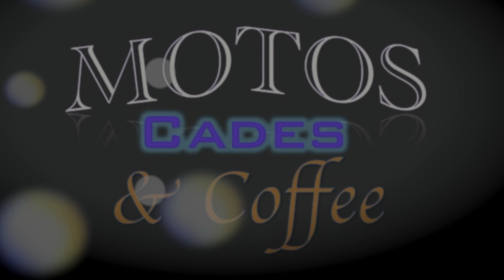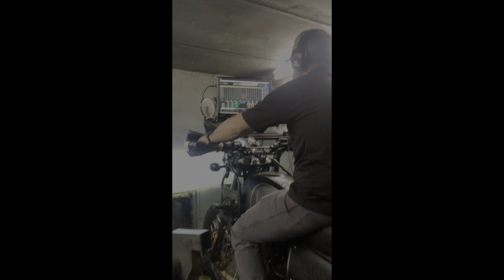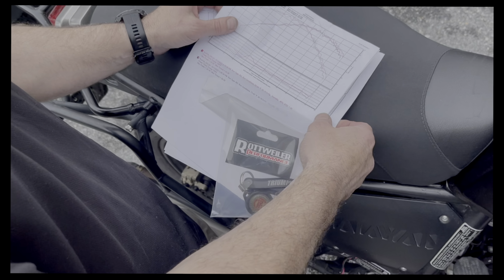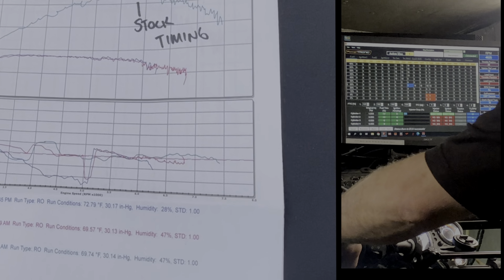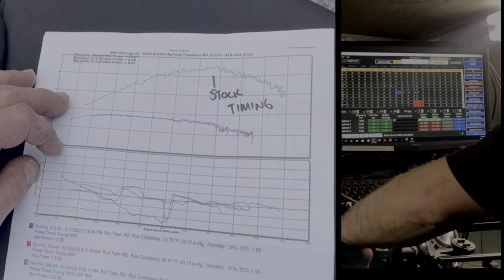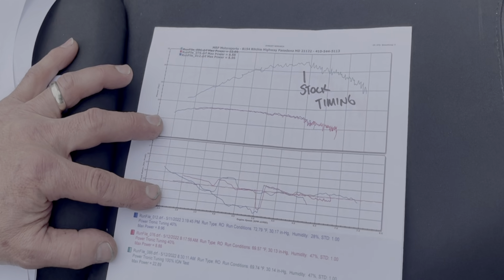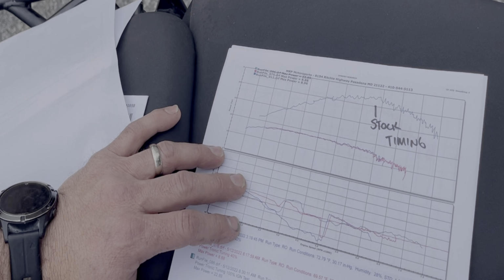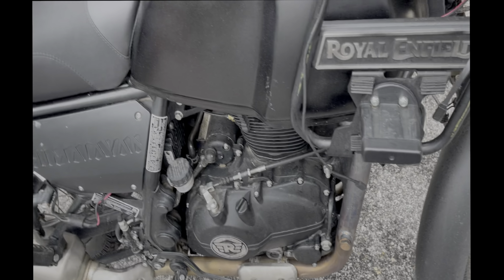I'm SHOCKED! Royal Enfield Dyno Tune Part 2 | Horsepower & Torque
My Himalayan just finished getting dyno tuned. Did it make the crazy HP I was expecting?  I had a lot of mods done to the Motorcycle / Motorbike.  Take a look at the list below.

Power & Tuning Mods:
• Hitchcocks 462 cc Big Bore Kit
• Hitchcocks performance Camshaft
• Hitchcocks Straight Flow Air Intake
• K&N Open Air element filter
• Powertronics Custom and tunable ECU system
• 02 Sensor Closed loop Dongle

Patreons get even More Dyno info as well as goodies!

The Equipment I use when filming:

Apple Iphone 12 Pro Max, Helmet is my Arai XD-4 with pinlock. I use a Sena SMH-10 comm system. GoPro Hero 7 Black GoPro Hero 8 Black GoPro Mic Adapter, Purple Panda Mic ProMount Chin Mount, and DJI Maverick Air 2

Song
Burlesque Heartache
Artist RKVC